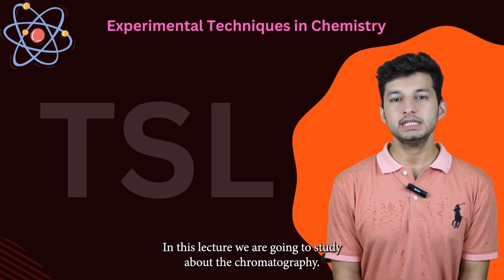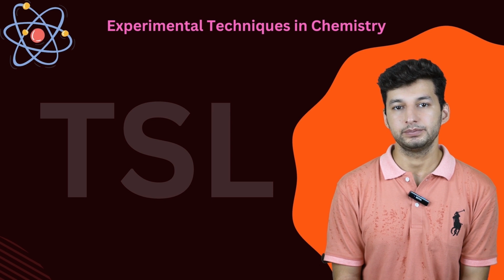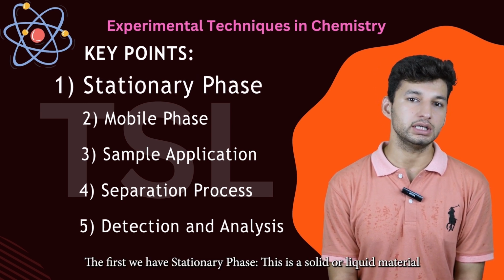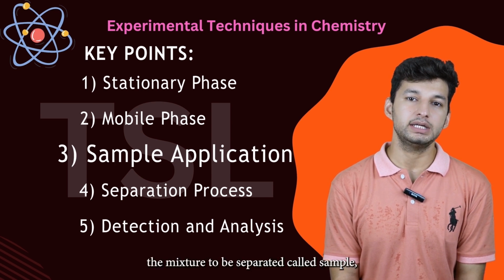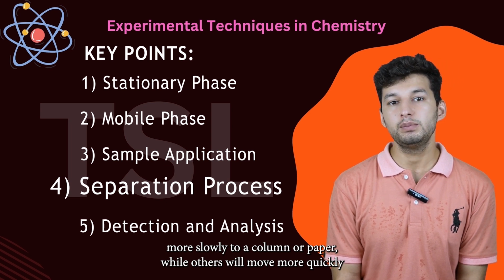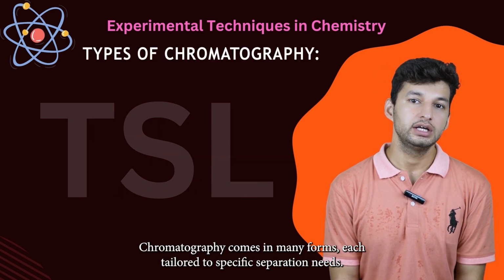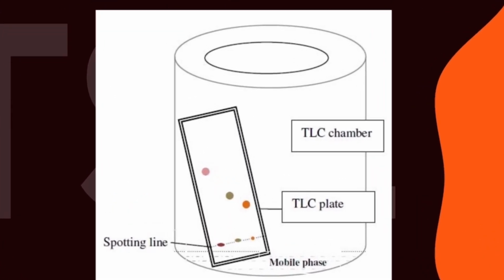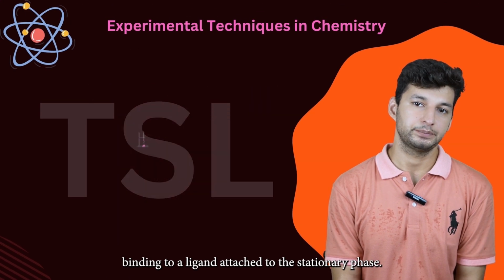Chromatography Technique | Experimental Chemistry Lecture | MDCAT & ECAT Prep by TSL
Learn Chromatography the easy way! 🚀
In this lecture, Think Study Learn (TSL) explains the Chromatography Technique, one of the most important Experimental Techniques in Chemistry for MDCAT & ECAT preparation. 🌟

✅ Step-by-step explanation of Chromatography
✅ Covers concepts in a simple and exam-focused way
✅ Designed for MDCAT, ECAT & A-Level Chemistry students
✅ Taught by the best Chemistry tutors in Pakistan
✅ Backed by TSL’s AI-powered learning platform

At TSL, we prepare you smarter with:
📚 Subject lectures in Math, Physics, Chemistry, Biology, English, Intelligence & Past Papers
🤖 AI-powered prep tools for personalized learning
🎯 Practice questions & strategies to maximize exam success
Don’t just study — Study Smarter with TSL!